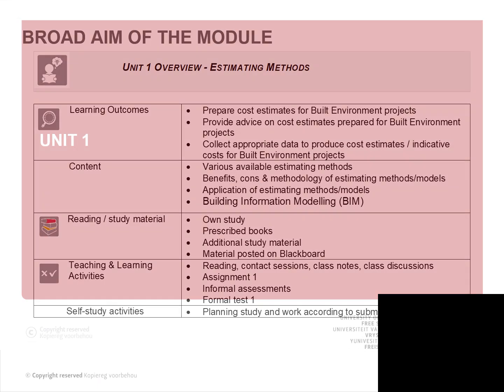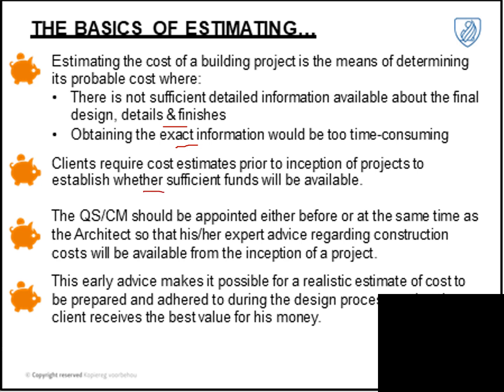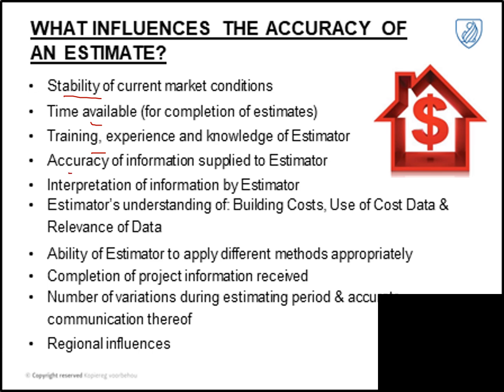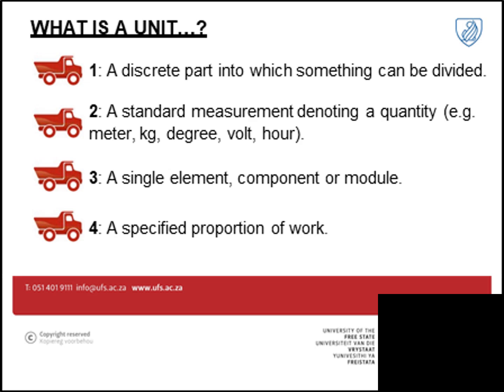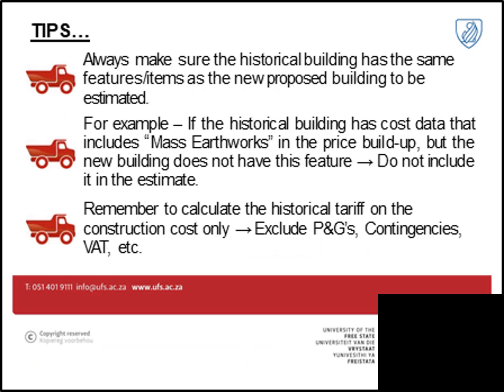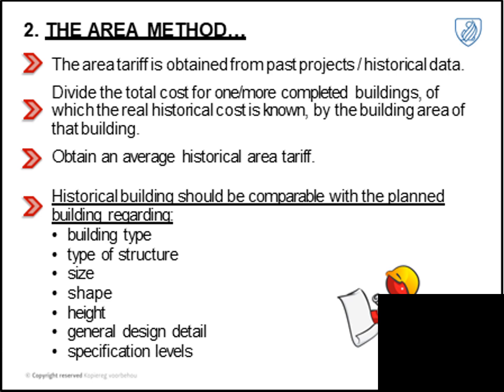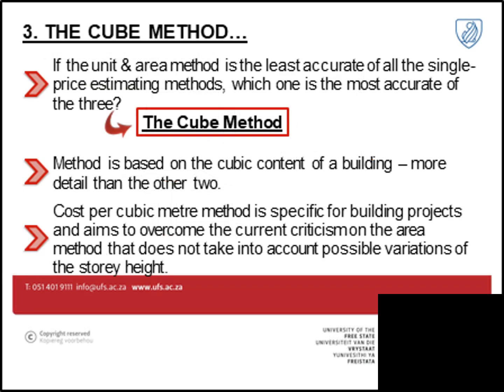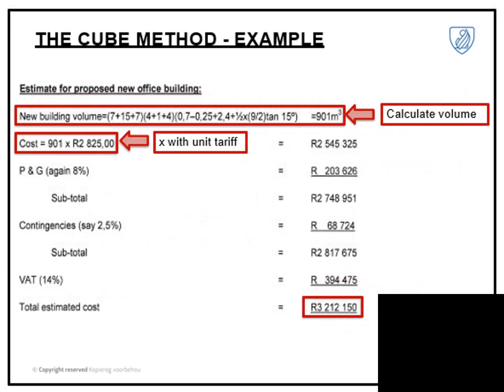240221 Lecture 2 Recording